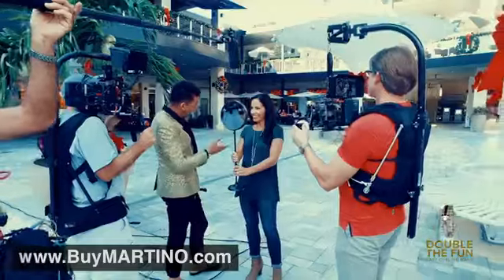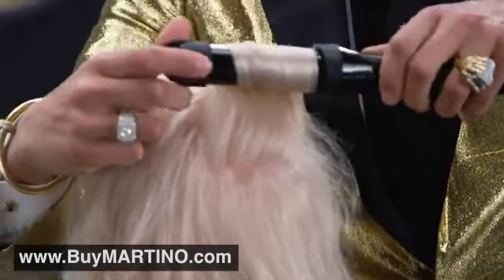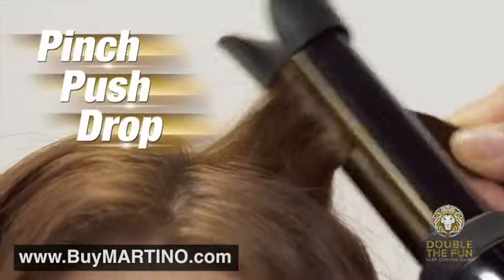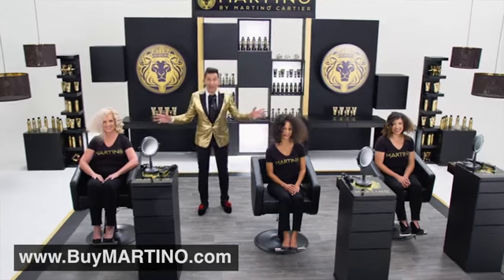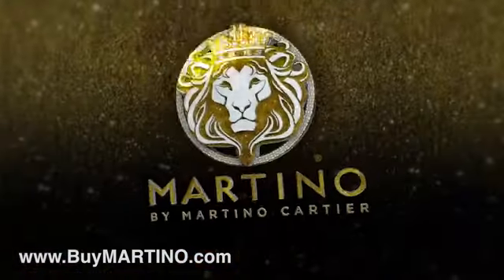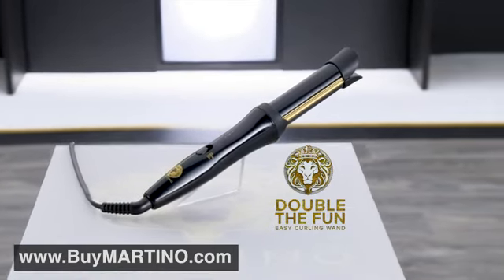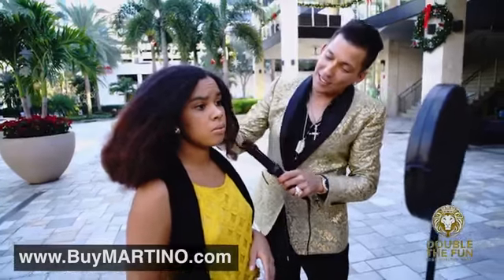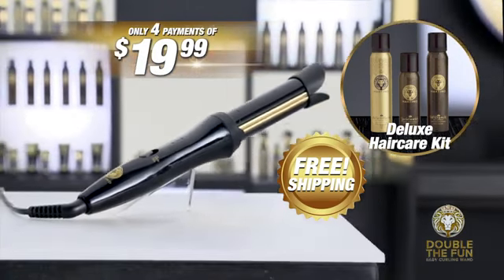Martino's Double The Fun Easy Curling Wand Infomercial On TeleVShop Powered By ZIQ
Martino's Double The Fun Easy Curling Wand On TeleVShop Powered By ZIQ